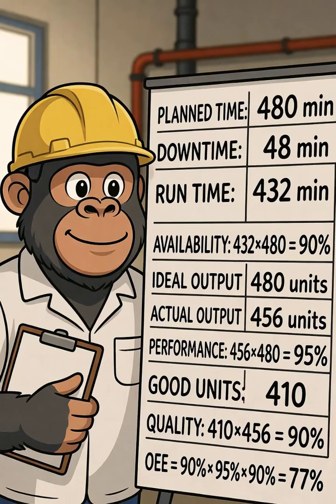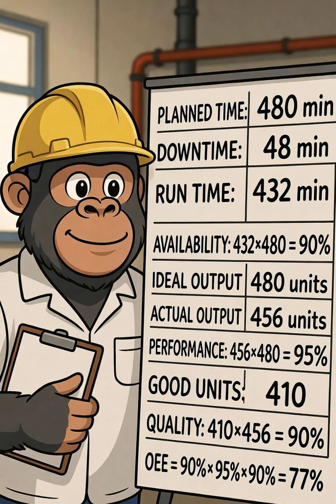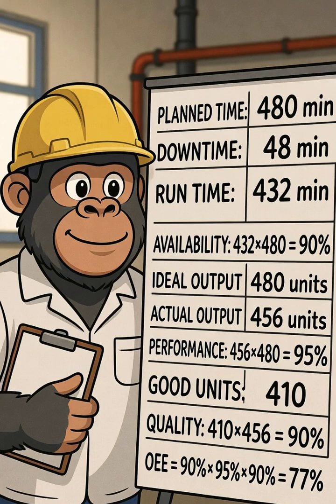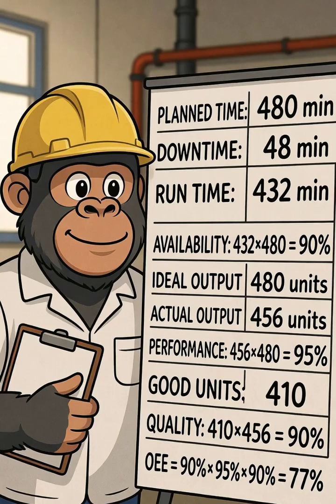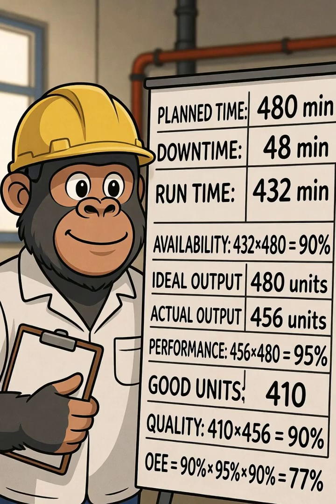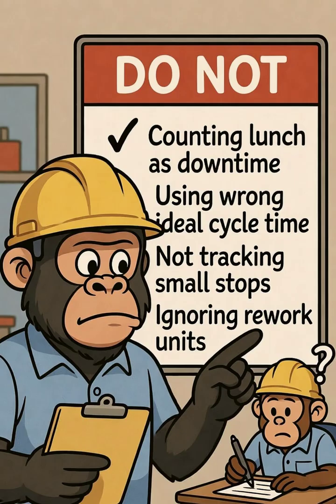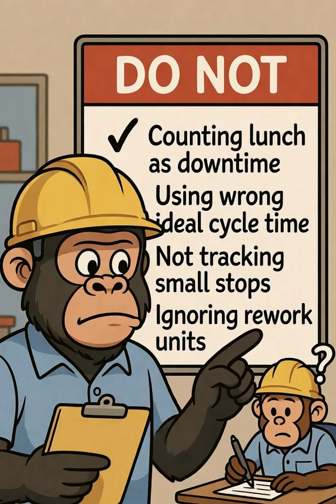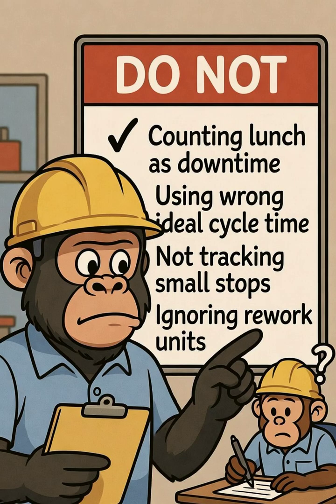Why Machines Stop? OEE Explained with a Gorilla#OEE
Why do machines stop even when production is planned?

In this video, a Gorilla Industrial Engineer explains OEE (Overall Equipment Effectiveness) in a simple and clear way.

You will learn:
- What Availability really means
- How Performance losses happen
- Why Quality reduces real output
- How OEE is calculated
- A full numeric example

OEE = Availability × Performance × Quality

If you work in manufacturing, production, or industrial engineering, this concept is essential.